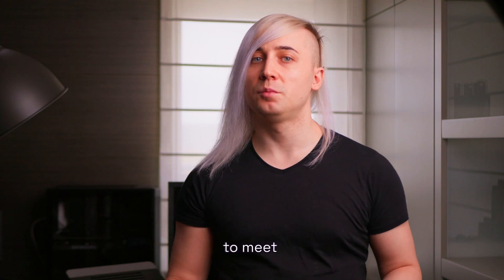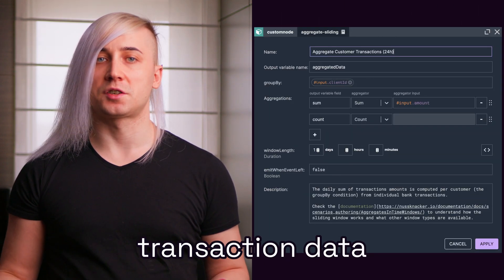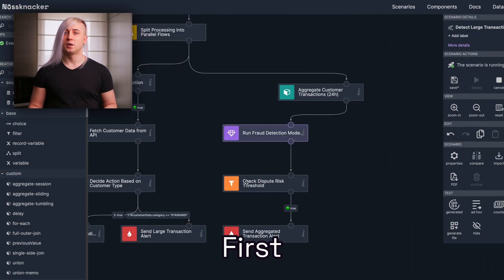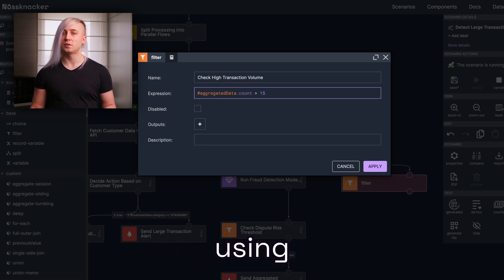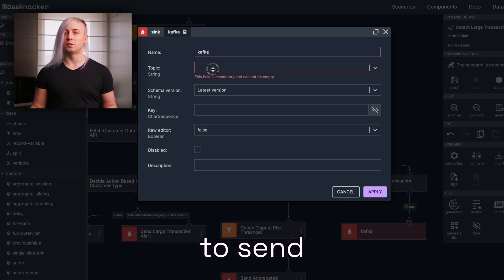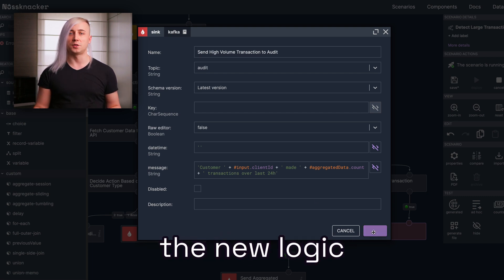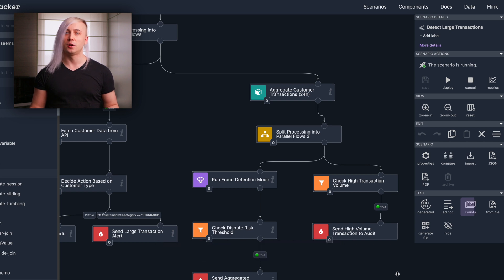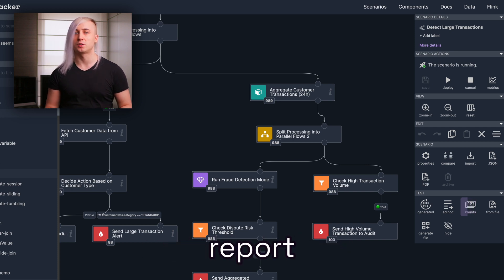Real-Time Fraud Detection: Add New Detection rule in 1 minute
We show how to modify an existing fraud detection scenario in Nussknacker using a simple drag-and-drop interface that requires no technical knowledge - even though we are talking here about Kafka and Flink time windows.